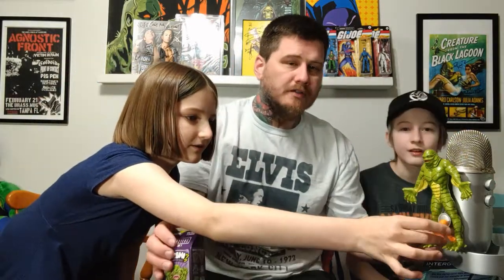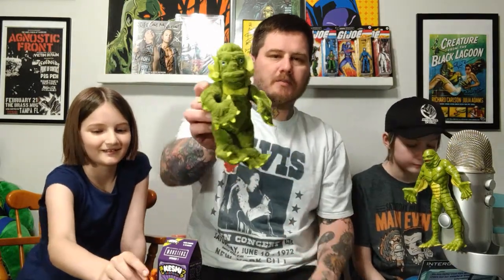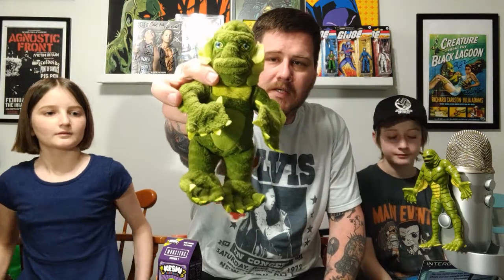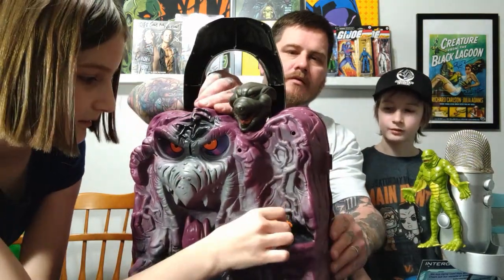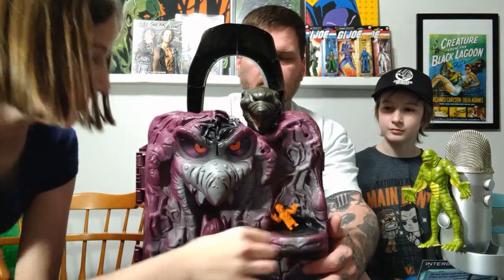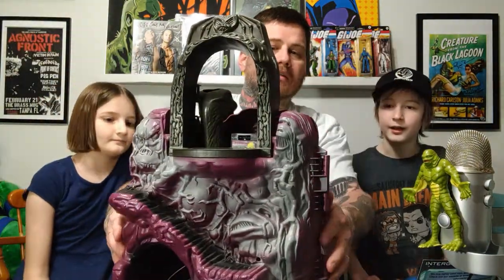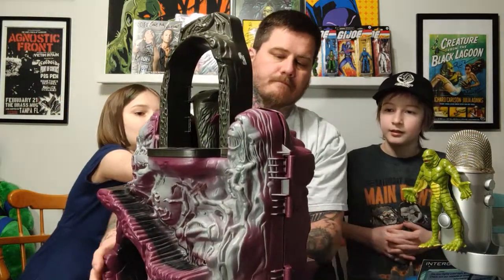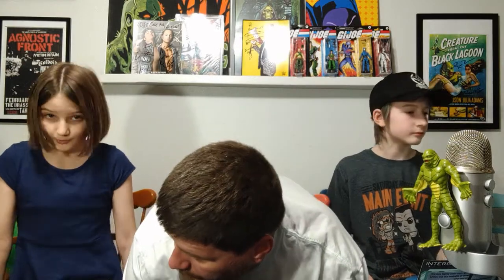Taking A Tour Of Intergalactic Plastic in Lakeland Florida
I found this place just one week after the doors had opened and this will officially be my new LCS (local comic shop). This place is great and has it all.
Here is there website address